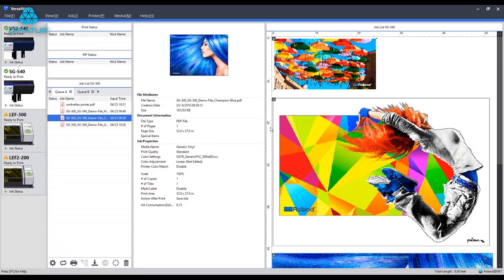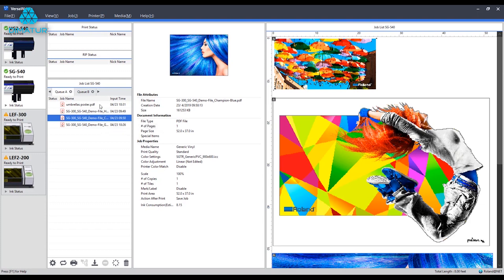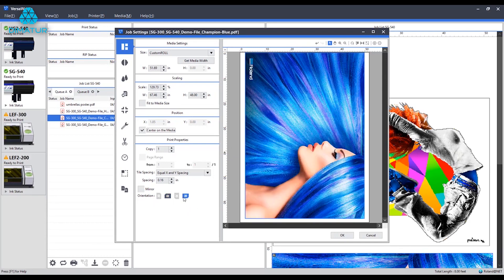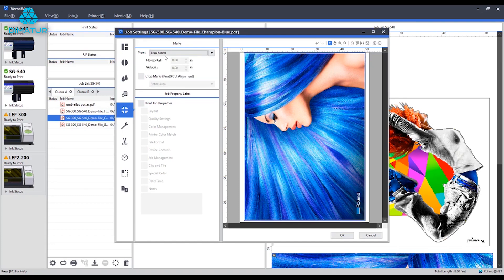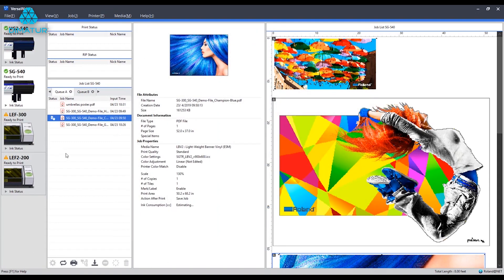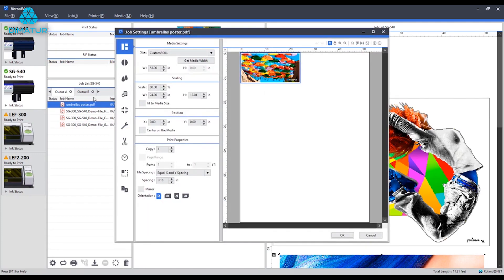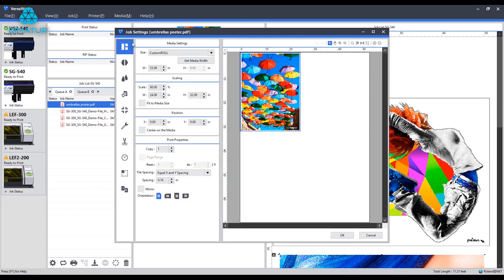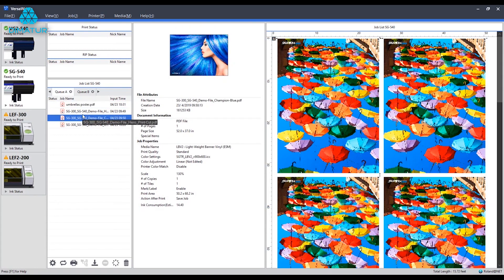Dimatur – Roland VersaWorks 6 Configurar um trabalho para impressão)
Se é novo no VersaWorks 6 ou deseja conferir os novos recursos intuitivos da mais recente edição do software RIP mais popular do mundo, o nosso especialista da Roland mostra-lhe um guia (passo a passo) para a configuração rápida e fácil dos seus trabalhos de impressão.